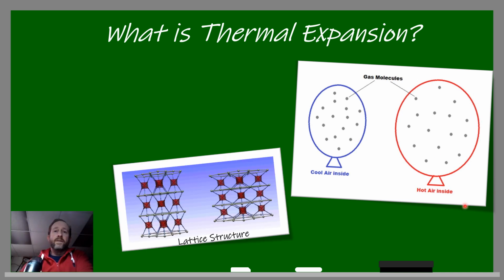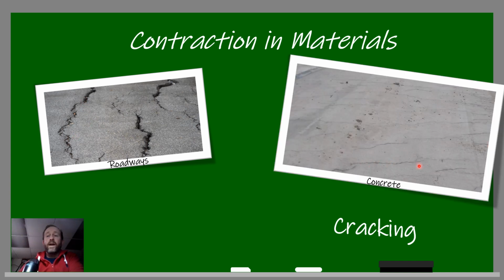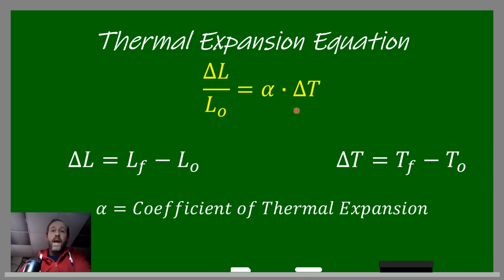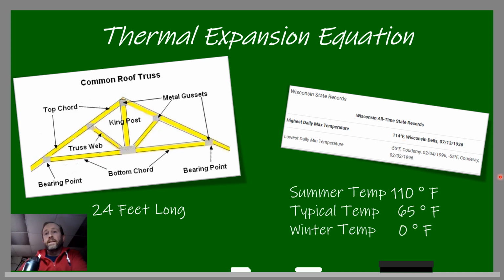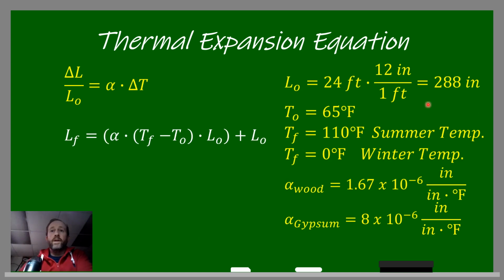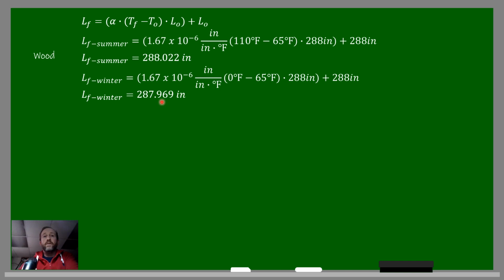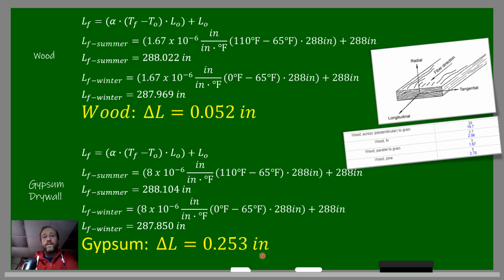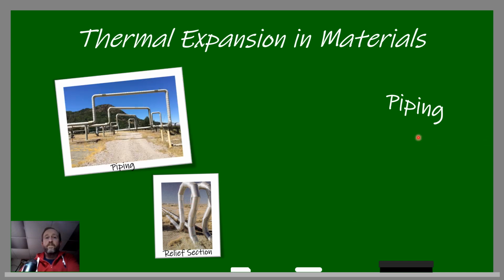Why does Garage Drywall Crack so often? Thermal Expansion of Materials - Explained by Mr. B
This video leads you through the background information to Thermal Expansion and Contraction of materials.  In it we will see how materials expand and contract due to temperature increase or decrease.  We will discuss the equation to calculate length increase or decrease due to any temperature change.  The main example used is a drywall ceiling in a home garage.  In my experience I have seen so many garage ceilings cracked.  The reason being is the temperature fluctuation during the year, from hot to cold, which then moves the drywall and causes it to crack. The crack is typically in the center along the tape seam, but cracks can occur in the drywall itself.

Clarification NOTE:  In this video I spoke about wood having 2 different thermal expansion values depending upon the grain of the wood.  In respect to this, drywall or gypsum board does not have 2 different values.  Instead, drywall is a homogenous compound mixture.  This means that it is fairly uniform in structure so its thermal expansion is uniform in all 3 directions.